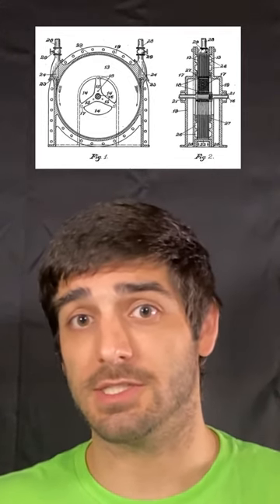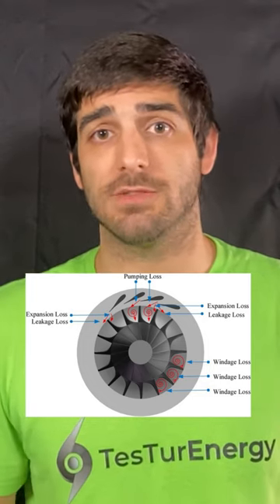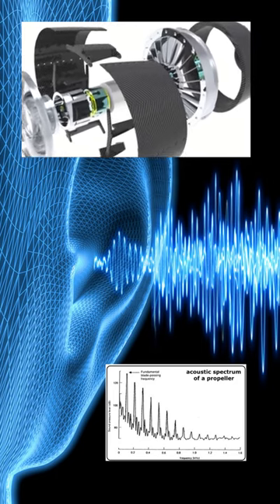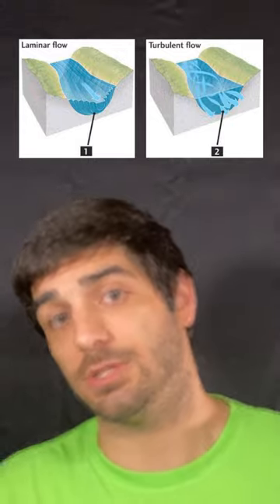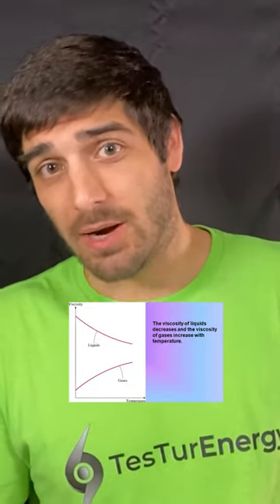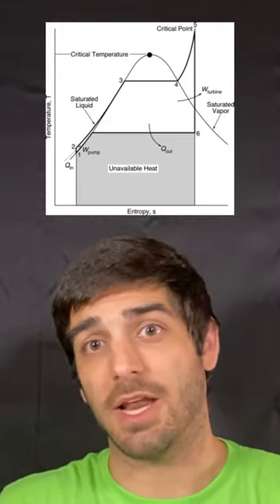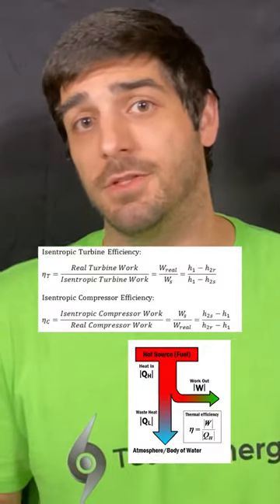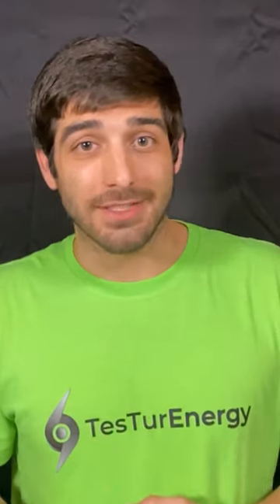Tesla Turbines For Nuclear Submarines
☢️ Tesla Turbines Could Revolutionize Stealth Nuclear Submarines ☢️

Welcome to another groundbreaking episode where we delve into the incredible potential of Tesla Turbines—or TesTurs—in revolutionizing the world of stealth submarines.

👇Expand for More Information👇

⚠️ What's the Problem with Traditional Turbines?

Traditional turbines have been a standard for years, but they come with their set of challenges—most notably windage.

This phenomenon refers to the fluidic turbulence around spinning blades, leading to decreased efficiency and increased noise and vibrations.

This is especially problematic for stealth submarines that need to remain undetectable.

🌟 Why Tesla Turbines?

In this video, we discuss how Tesla Turbines eliminate the problem of windage and reduce noise through the principles of laminar flow.

The bonus?

They're incredibly efficient when using supercritical fluids—a substance with the properties of both liquids and gases, perfect for nuclear reactors!

🔍 Key Takeaways

Tesla Turbines offer a noise and efficiency advantage.

Laminar flow and supercritical fluids further boost their efficacy.

They could be the future of naval propulsion and onboard power systems.

Supercritical Fluids Explained

📚 Additional Resources

Make sure to check out the latest updates on the combustion + steam Tesla turbine builds!  Tesla Turbine 250 watt to 2650watt Power and Efficiency Test